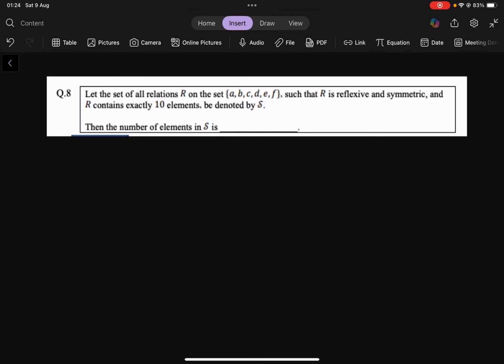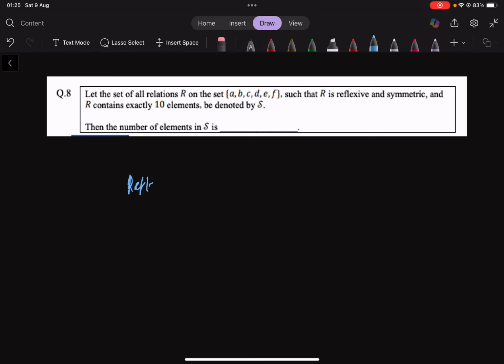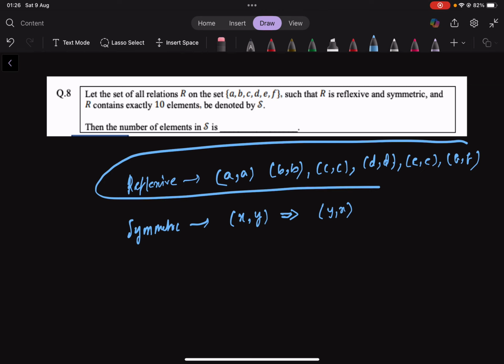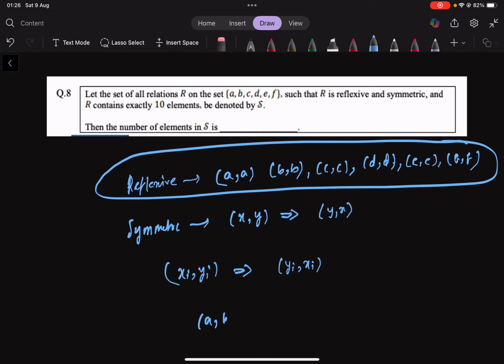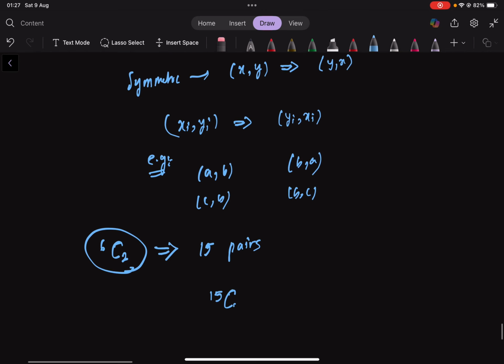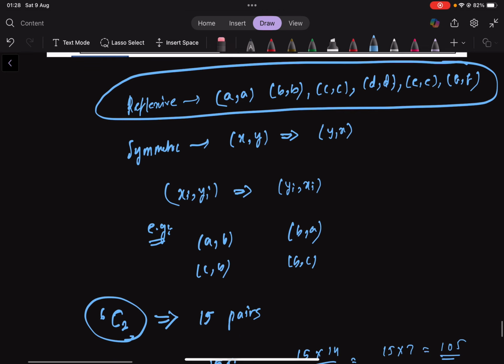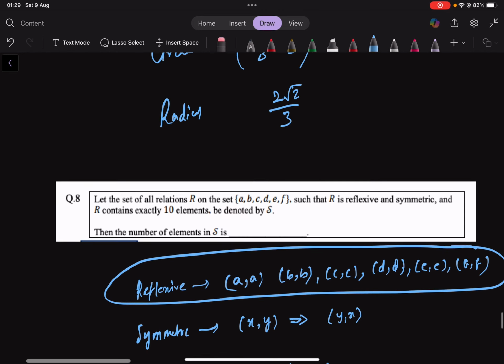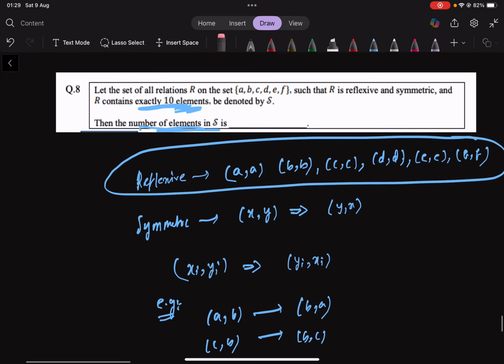JEE ADVANCED 2025 MATH | Paper 1 Q8 Solution | Full Explanation by RitwikMath